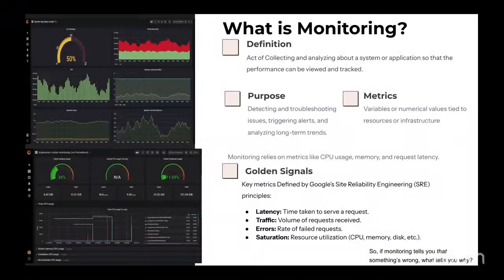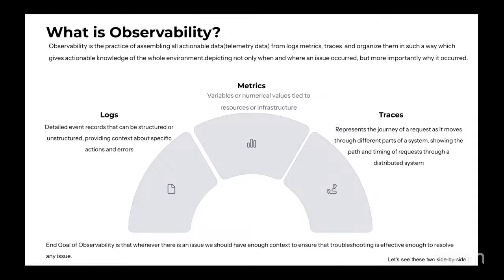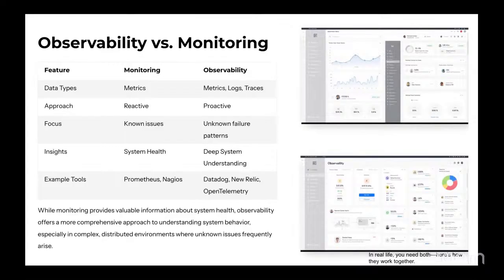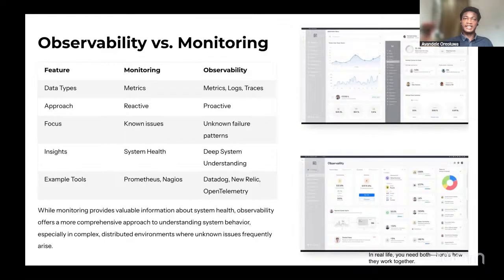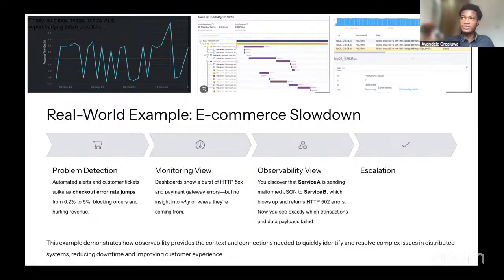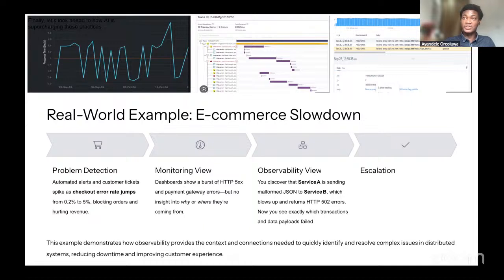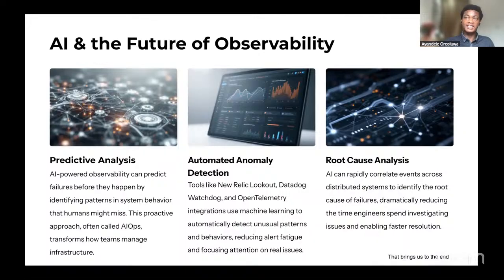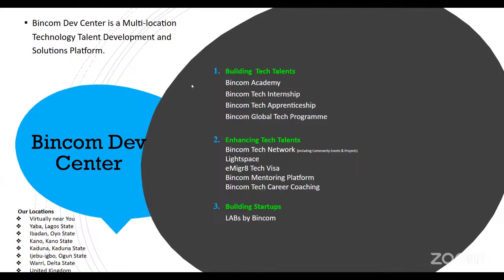Observability vs Monitoring: Why Modern Infrastructures Need More Than Just Metrics